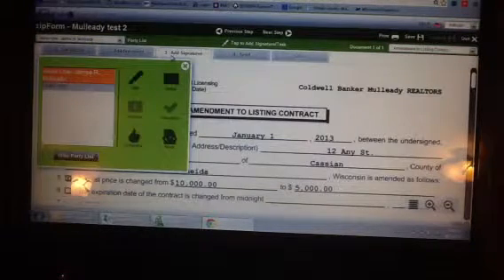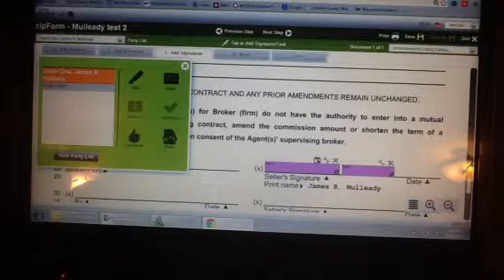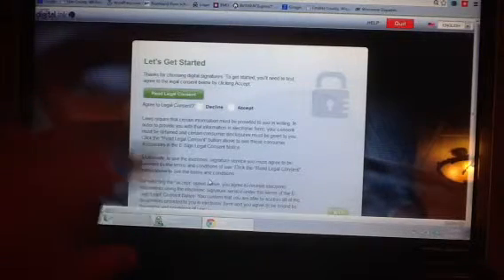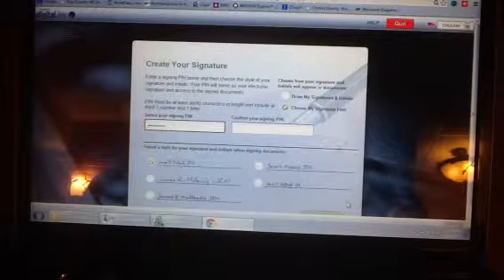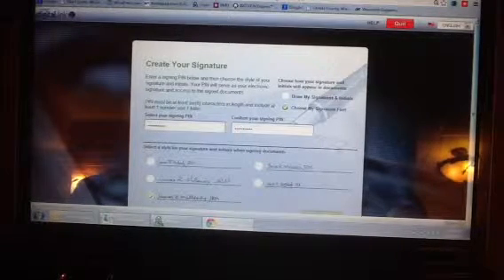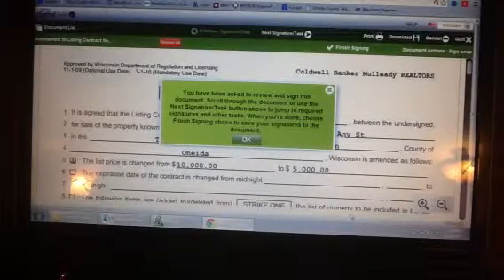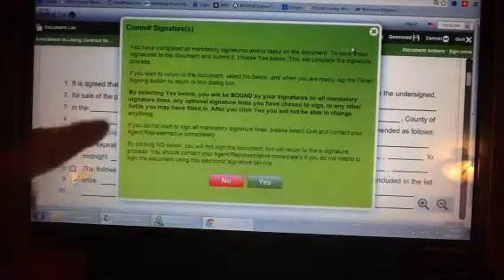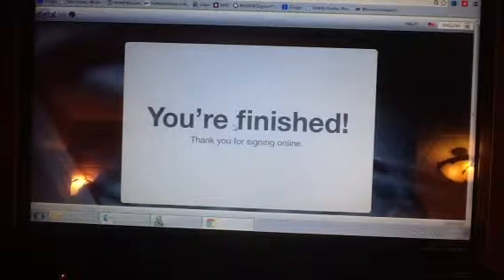Zipforms edocs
A brief description on how to create and upload edocs